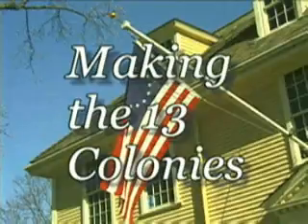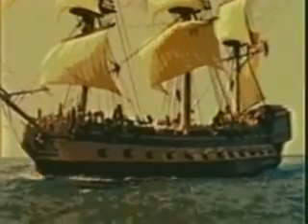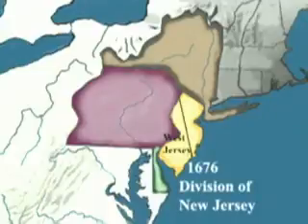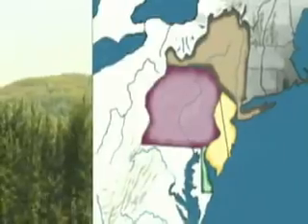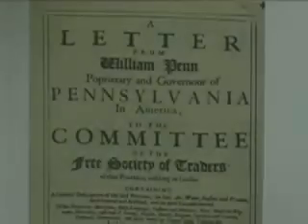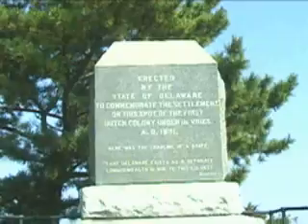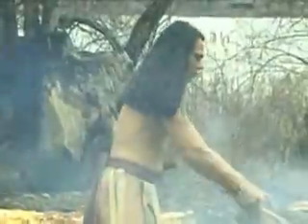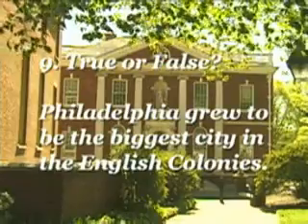AH 1 Colonies The Middle Colonies